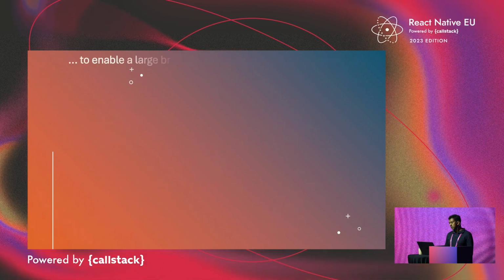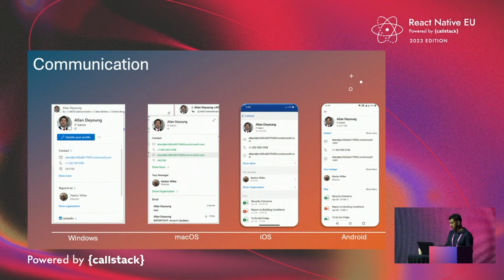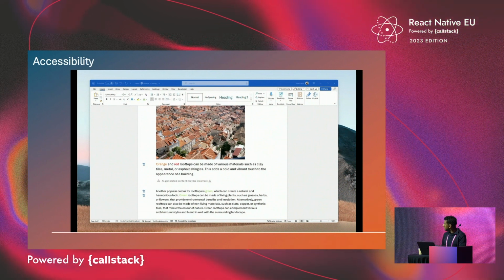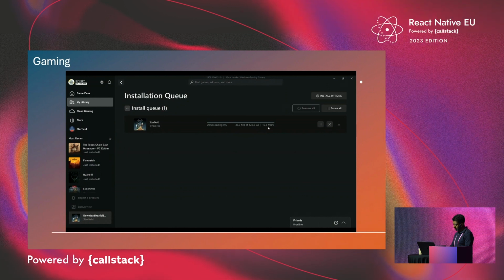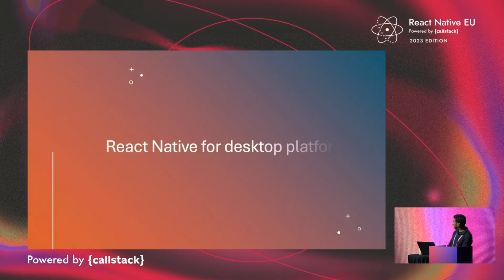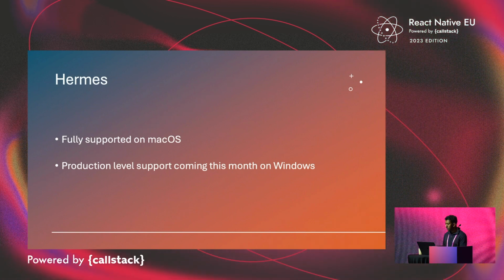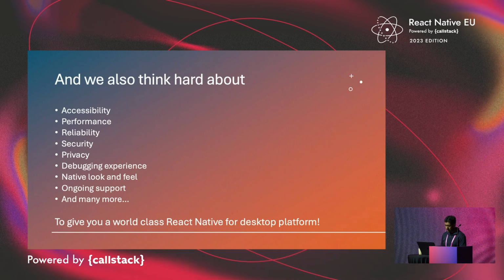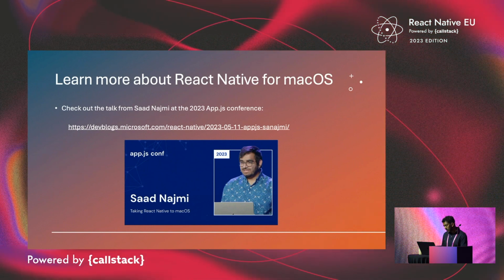From Gaming to Productivity: how Microsoft is using React Native across a portfolio of experiences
React Native is used to build features across a large portfolio of applications at Microsoft, and in this talk we will describe several such experiences and how we built them. We will also cover updates to React Native for Windows and macOS, tools that we've built to enable React Native adoption at scale, and our contributions to the overall ecosystem.

🗣 Speaker Bio

Khalef is an engineering manager at Microsoft and his team works on React Native for Windows and the integration of React Native into Microsoft Office. They also contribute to upstream React Native, help drive open source releases and participate in several React Native related working groups.